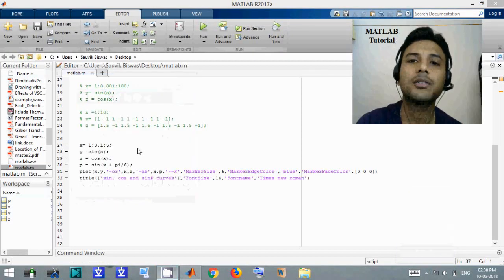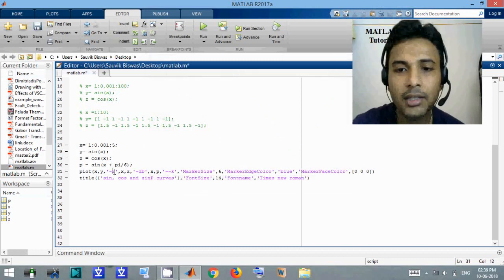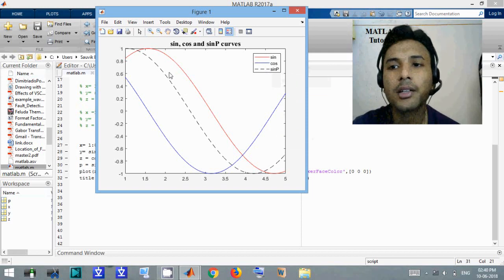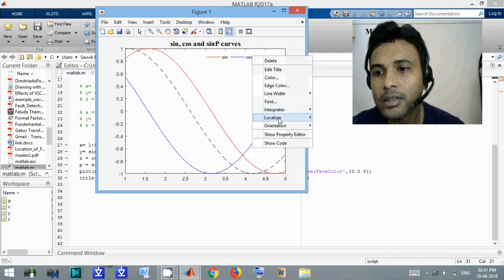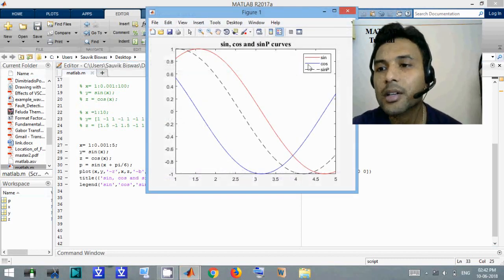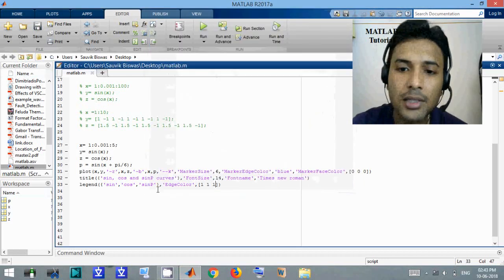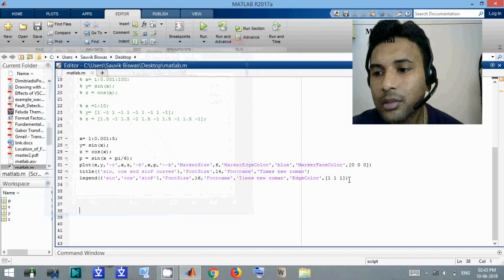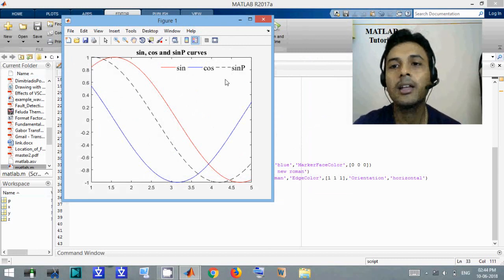07. How to use legend, change size, edge color and oriantation in MATLAB by using code